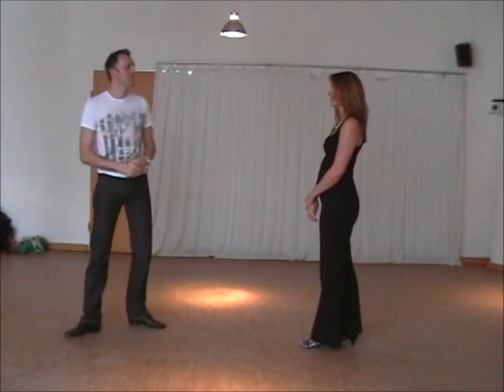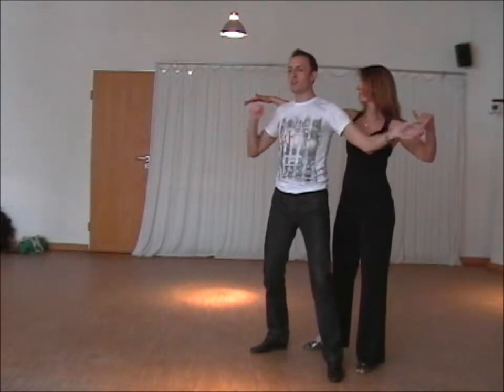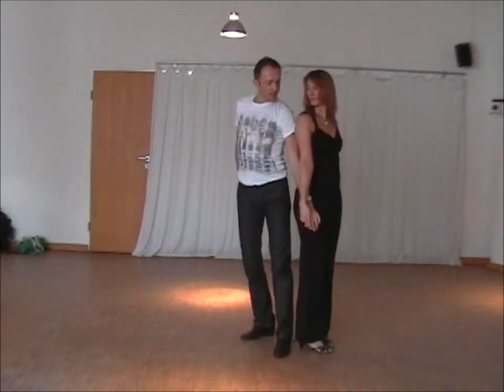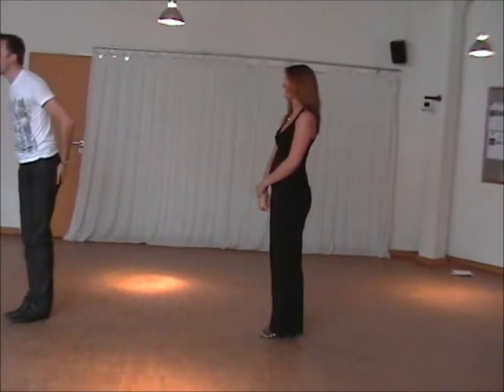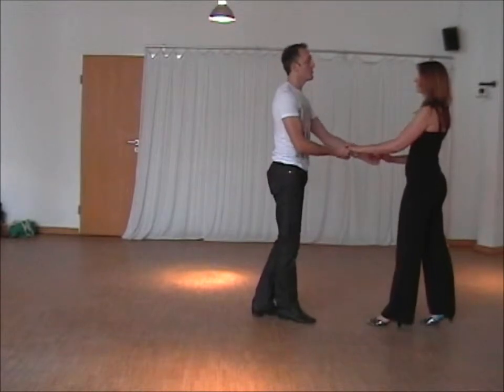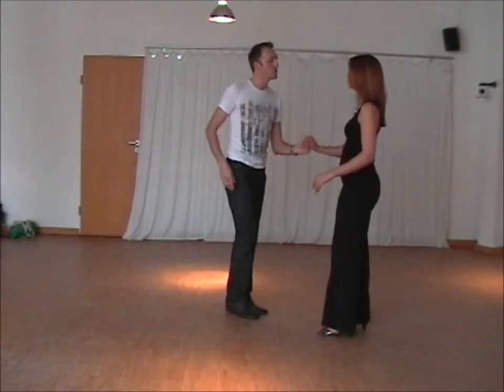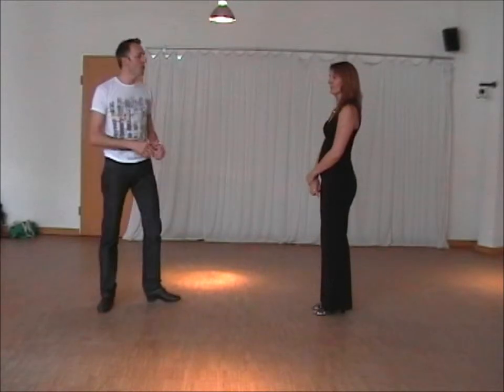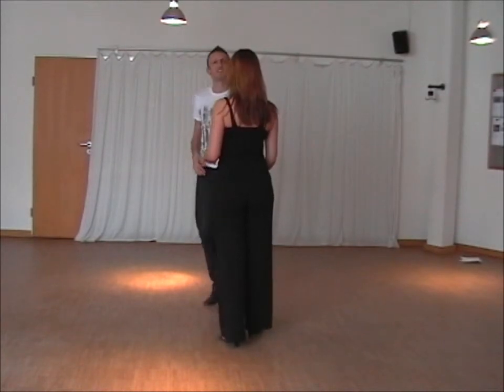M.JIVE Munich - Masterclass with Thierry - Musicality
From March 2012